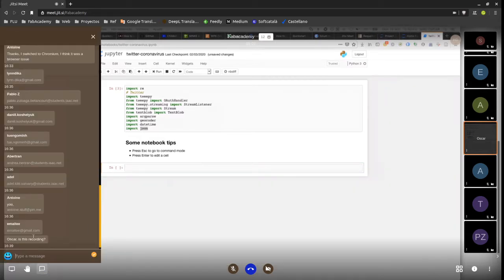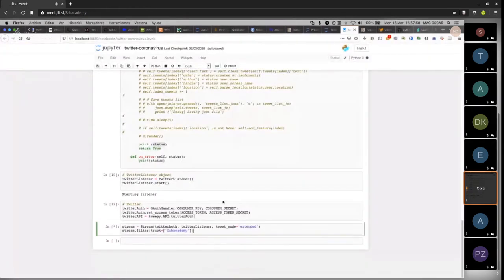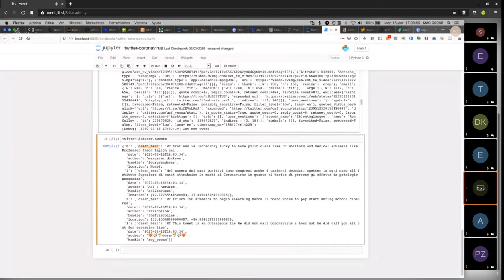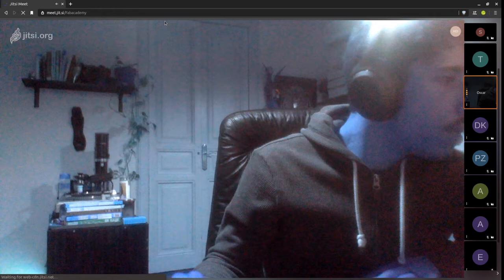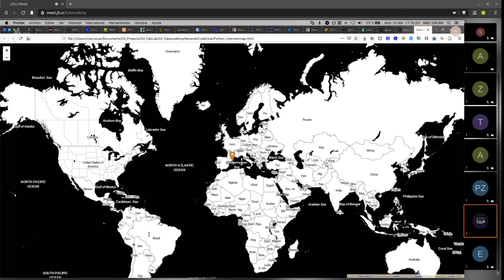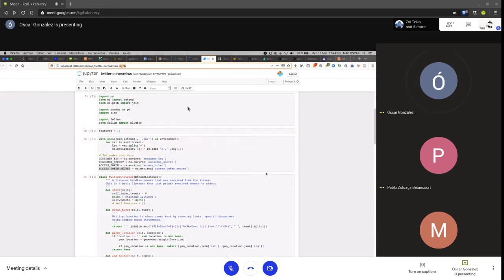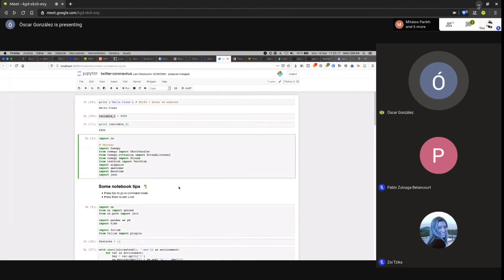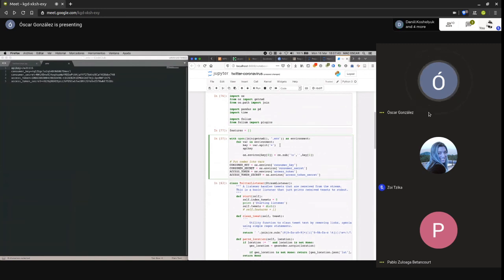[Code Club] - Interfacing with the web II